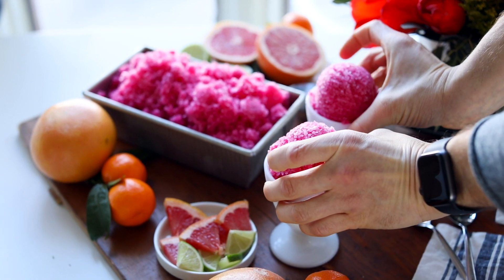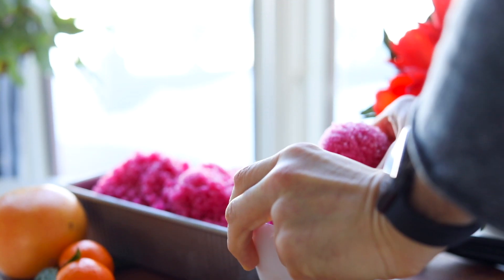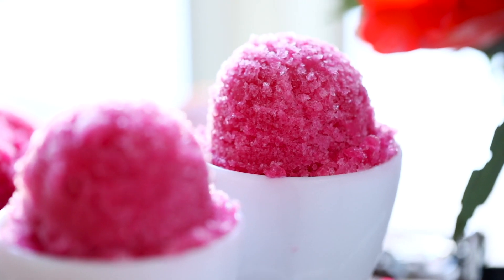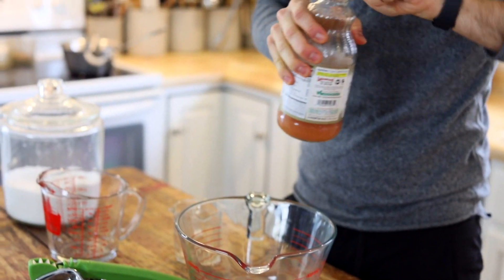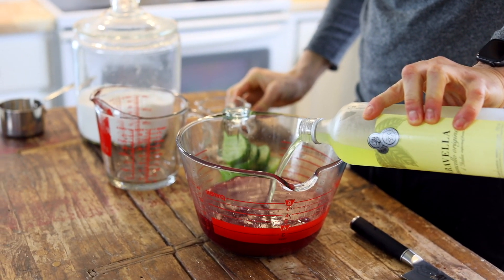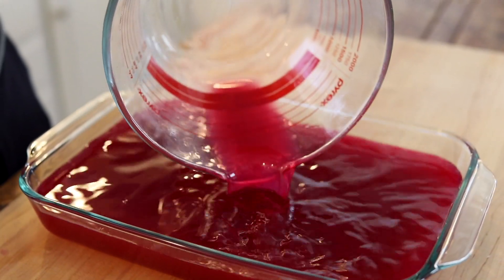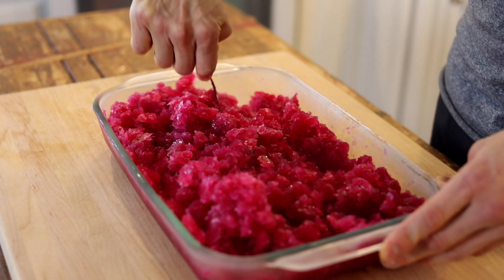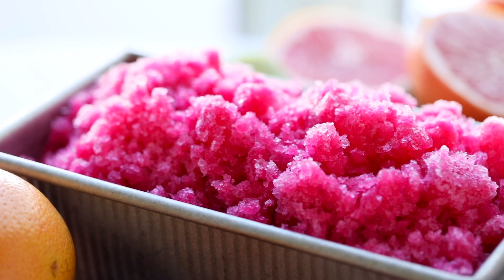Grapefruit, Beet & Lime Fruit Ice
This fruit ice is pretty much a combination of incredibly fresh fruit juice flavors! Grapefruit, lime, and even beet come together (with a little bit of optional alcohol) to create a refreshing dessert!

INGREDIENTS
- 1 3/4 cups pink grapefruit juice
- 1/2 cup beet juice
- 1/2 cup fresh lime juice
- 1/3 cup limoncello liqueur
- 1 1/2 cups sugar
- 4 cups water

INSTRUCTIONS
In a large saucepan, combine the sugar and water. Heat over medium-high until the sugar dissolves to a clear color and the mixture begins to simmer, 5-7 minutes. Once clear, remove from heat and cool to room temperature.

Combine the grapefruit, lime, and beet juice with the limoncello.

When the sugar syrup has cooled, add to the juices. Stir to combine and pour into a glass 9×13 baking dish. Place in freezer.

Using a fork, stir every two hours, breaking up larger pieces until completely frozen, 6 hours.

Before serving, use a fork to scrape the ice to create scoopable consistency.

NOTES
This recipe can be made up to one week before serving.